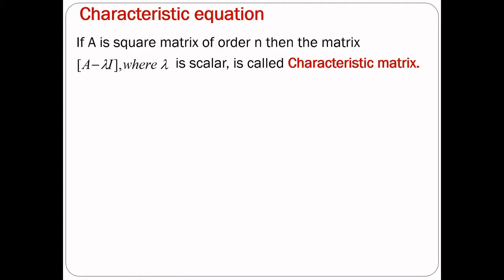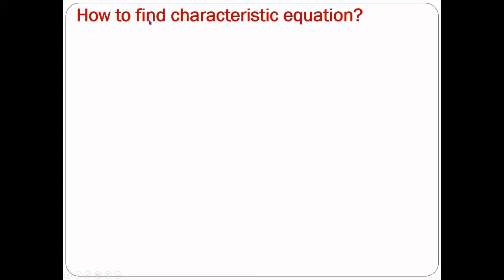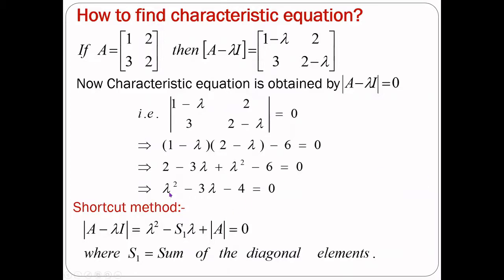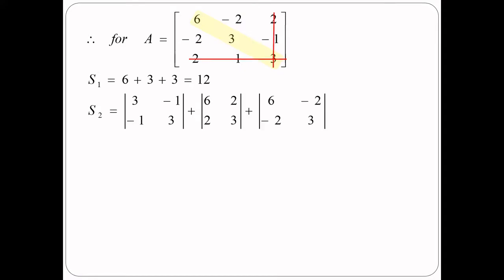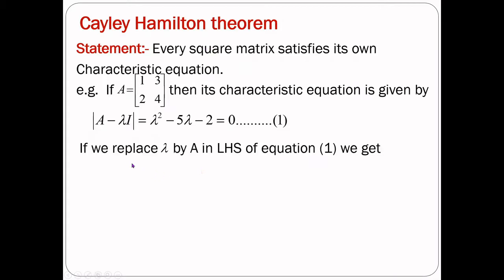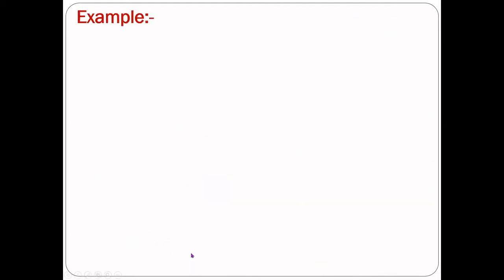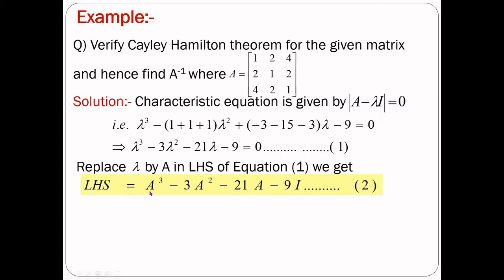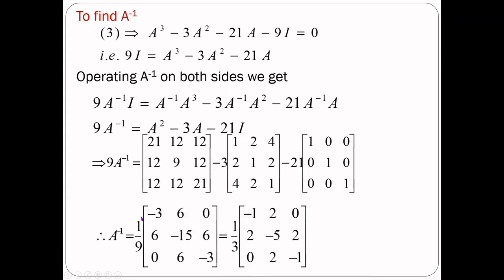Cayley Hamilton Theorem Part 1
Video explains Cayley Hamilton theorem with example.